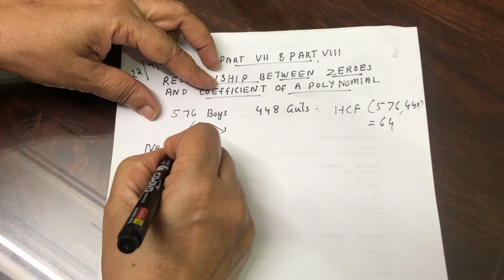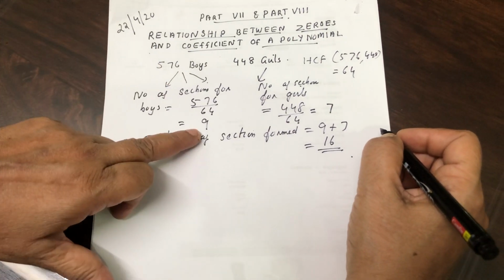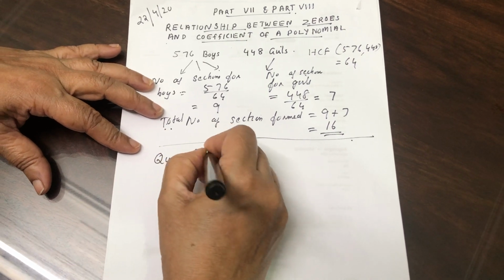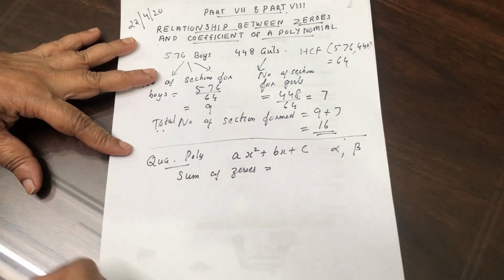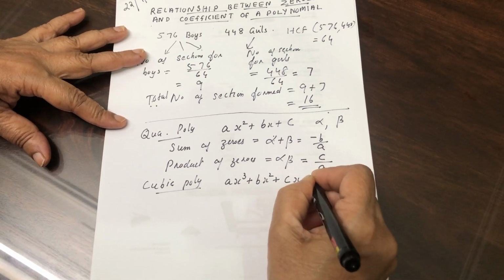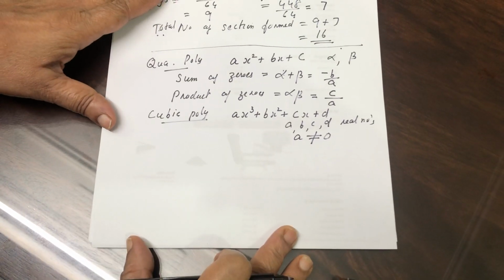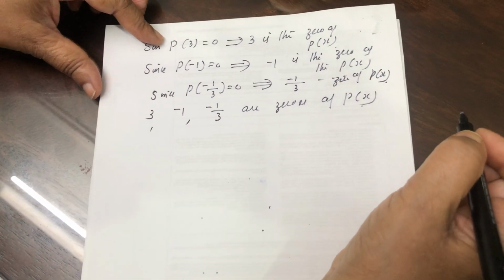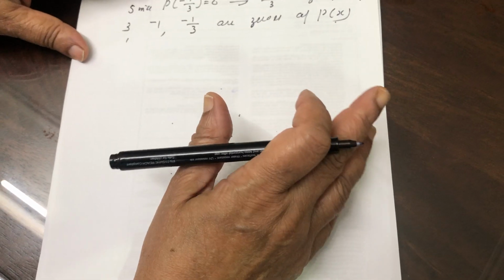Part- VII( Class X Maths)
Part- VII( Polynomials)